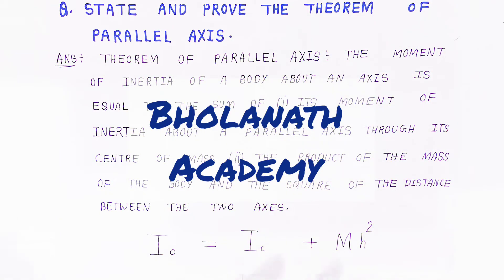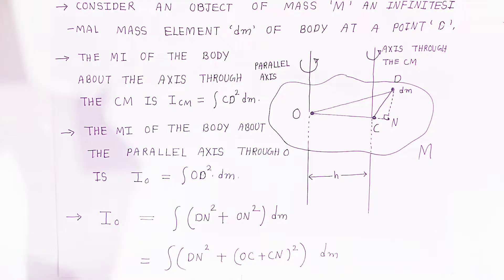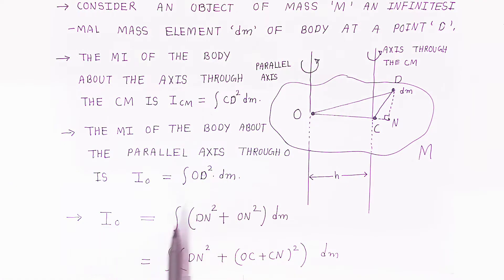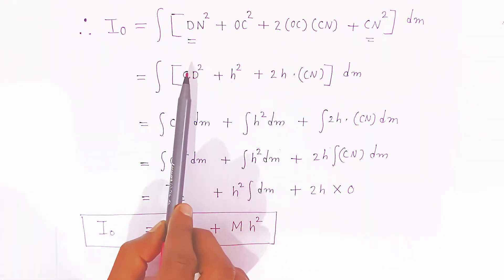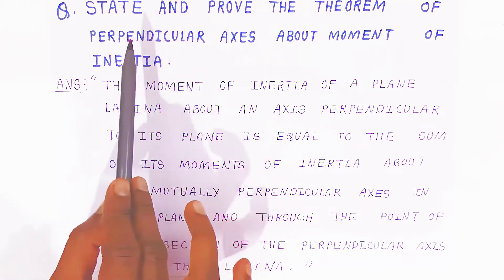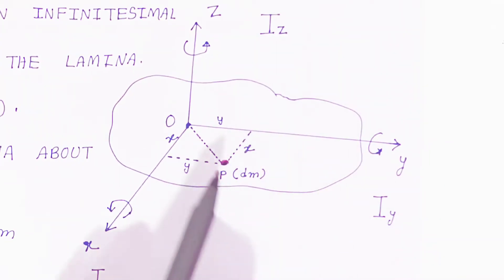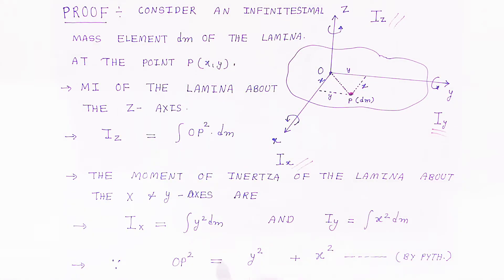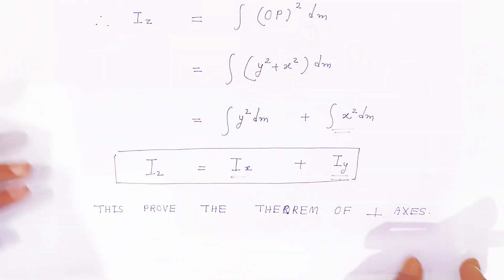Theorem of parallel and perpendicular axis derivation | simplified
physics
Theorem of parallel axis and theorem of perpendicular axis
class 12
derivation